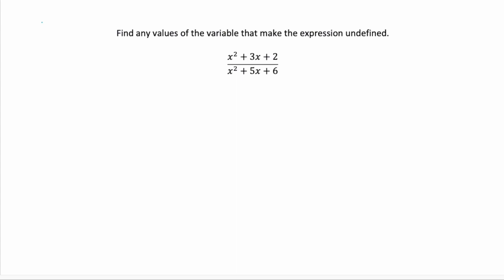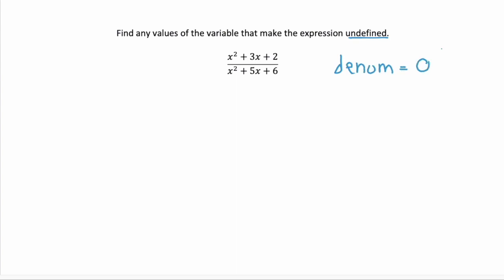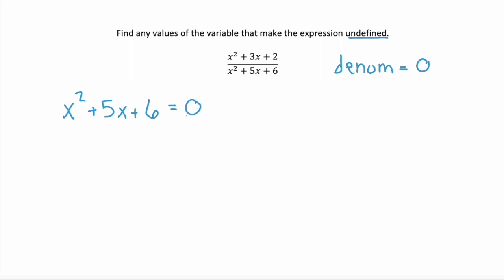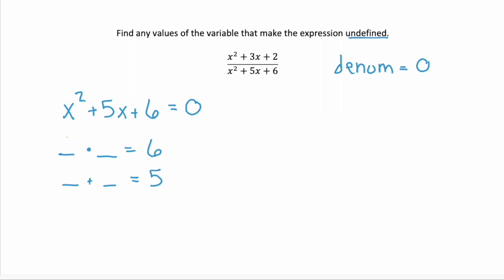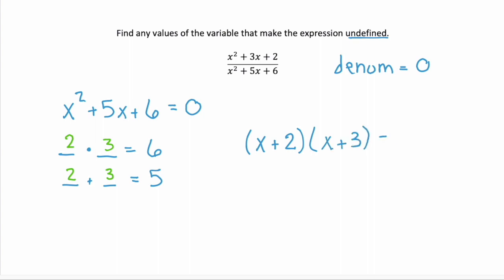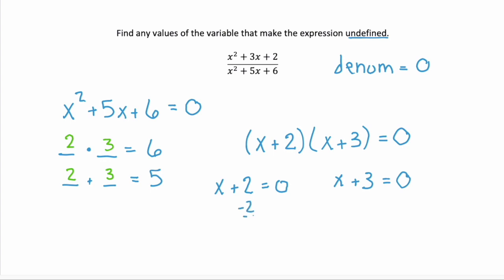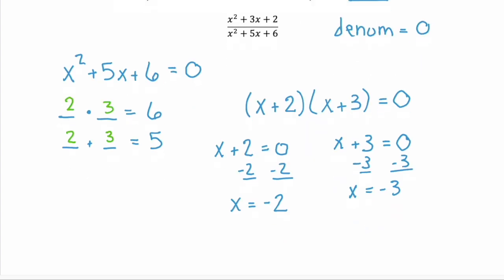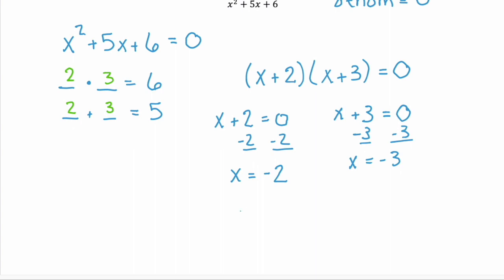Find any values of the variable that make the expression undefined. 7.1.35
Problem 7.1.35

Find any values of the variable that make the expression undefined.

(x^2 + 3x + 2) / (x^2 + 5x + 6)